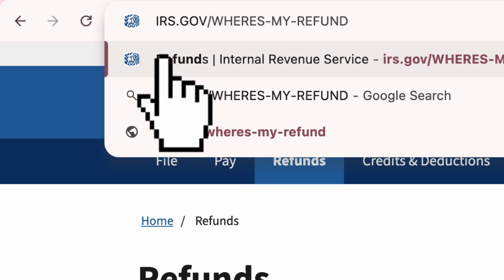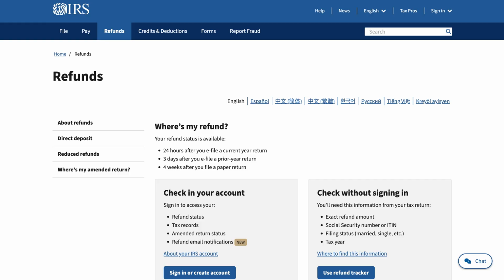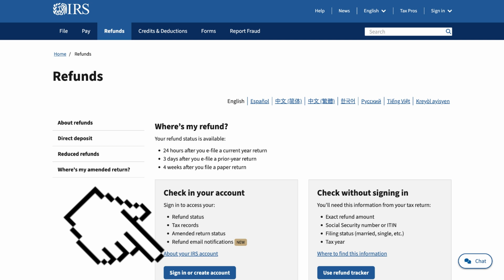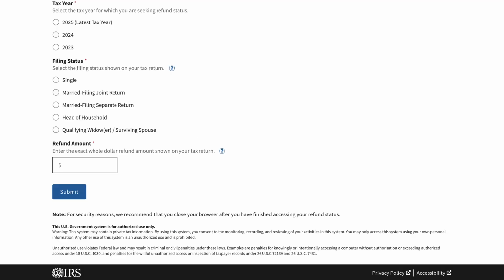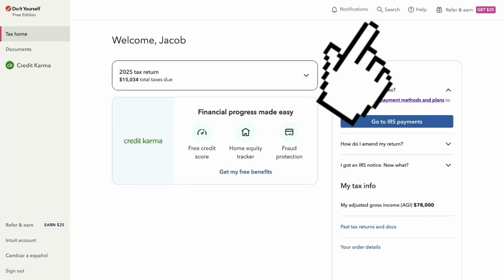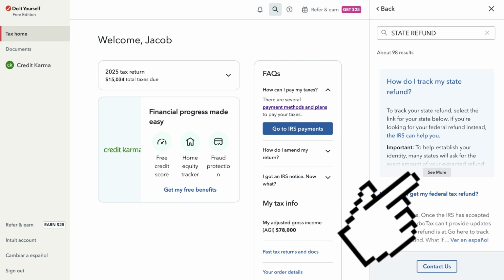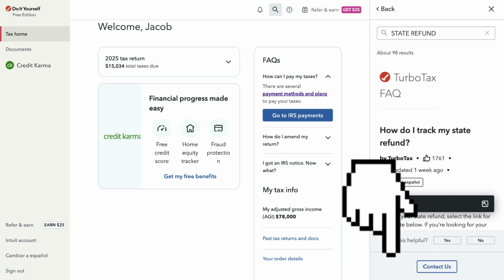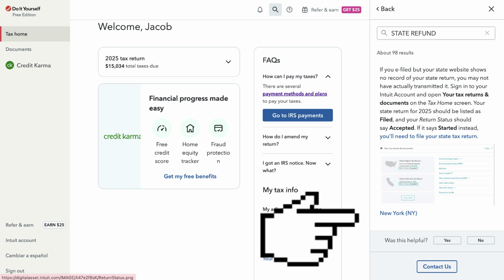Where is My Refund? | How to View Tax Refund Status on TurboTax & IRS! - 2026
Where's your tax refund? In this quick tutorial, I'll show you exactly how to check your refund status on both TurboTax and the IRS website for 2026.

how to check tax refund status turbotax, where is my refund, irs where is my refund tool, track turbotax refund 2026, check refund status irs gov, turbotax tax home refund status, refund approved vs sent, when will i get my tax refund, federal refund timeline 2026, check state refund separately, irs refund status social security filing status exact amount, eitc refund february 21 2026, tutorials with sena